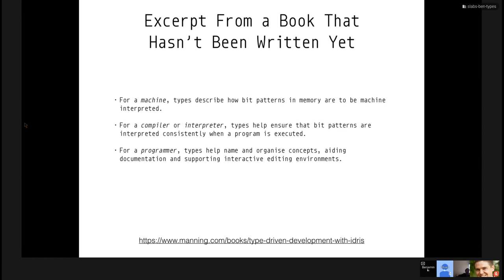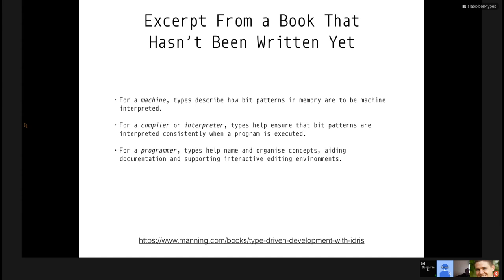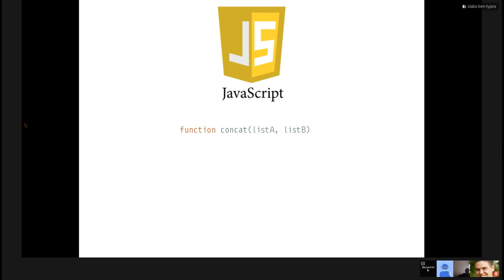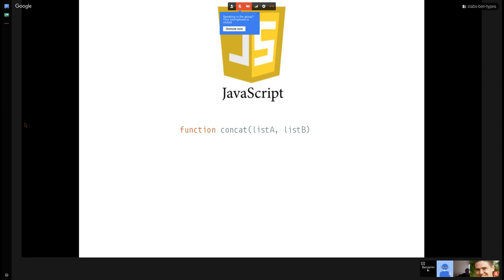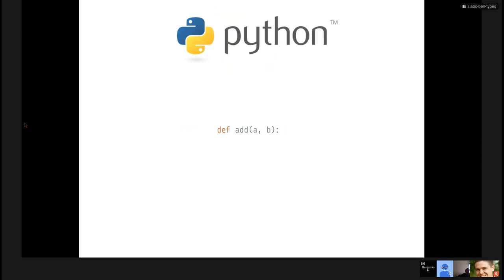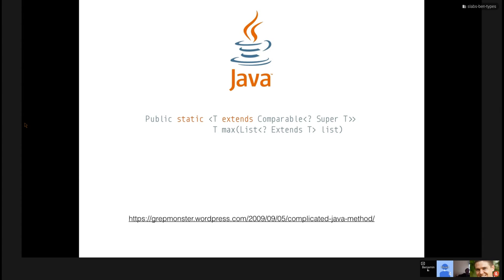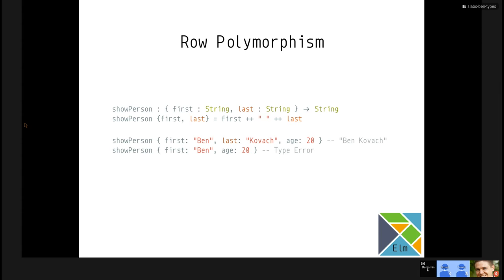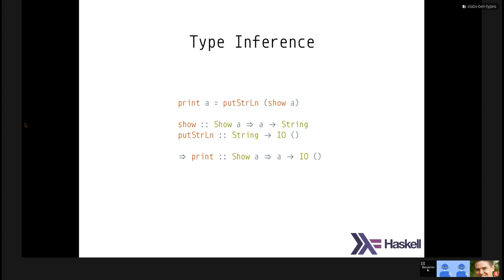Types with Benjamin Kovach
General benefits and use of types.